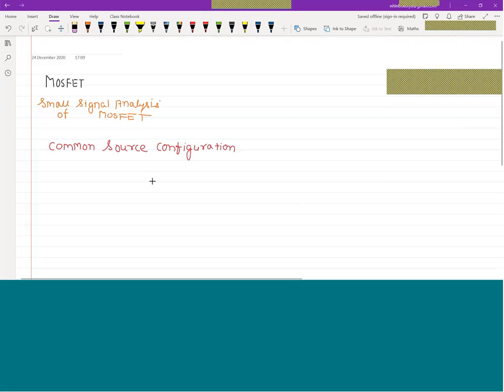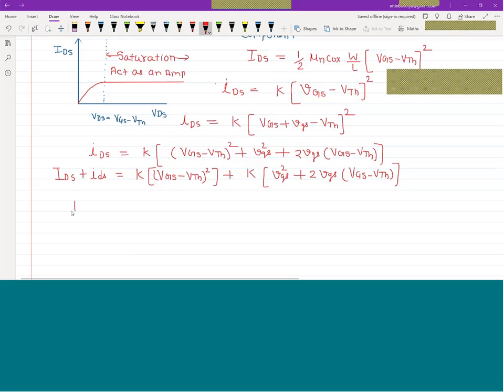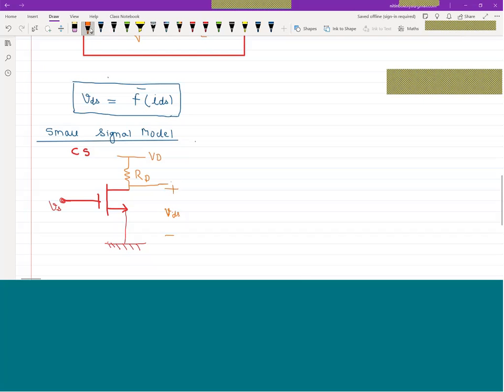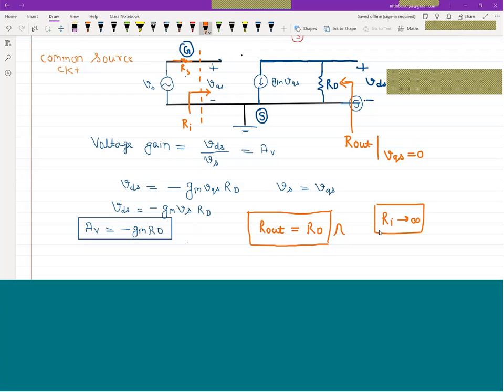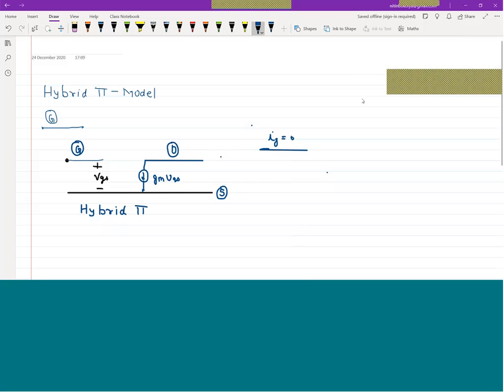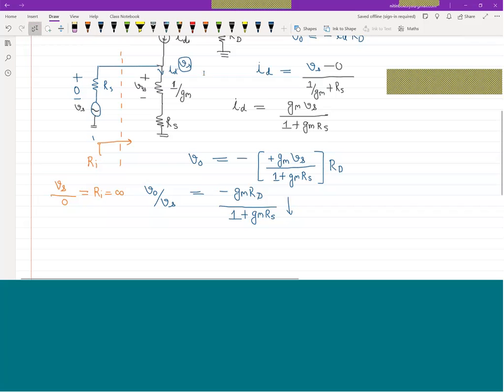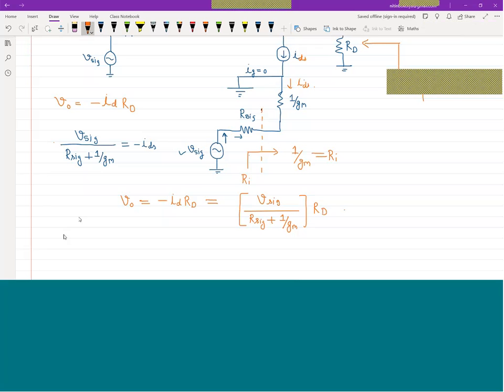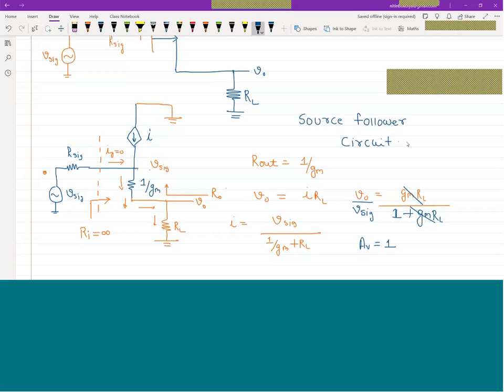24 DEC 2020 ANALOG CIRCUIT GATE NITIN SIR